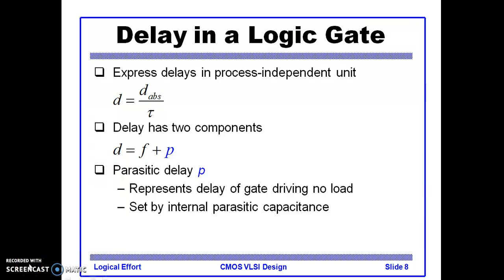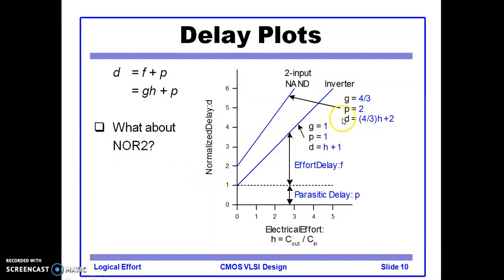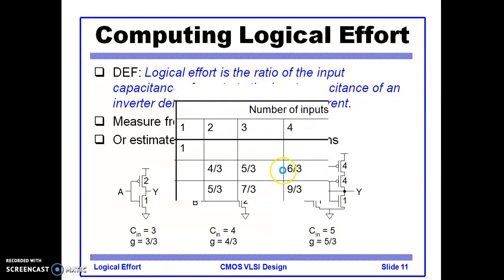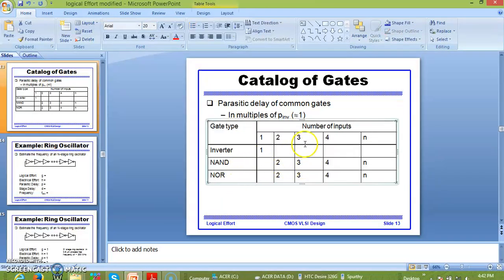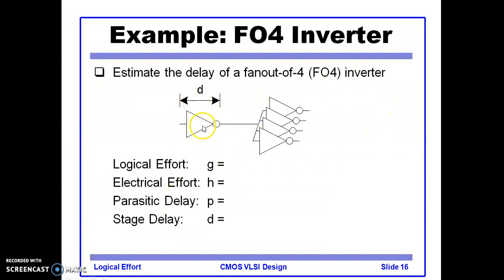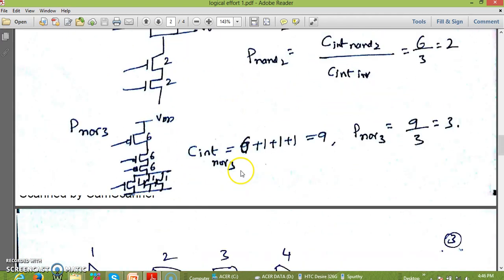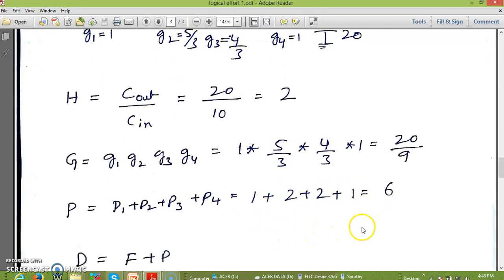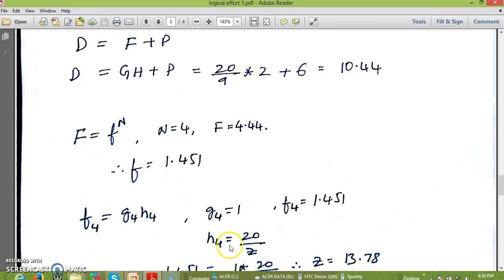5 2logical effort2